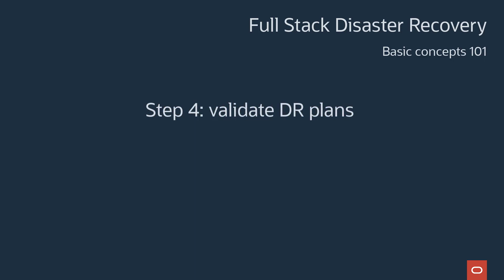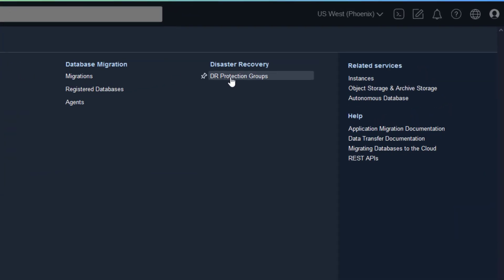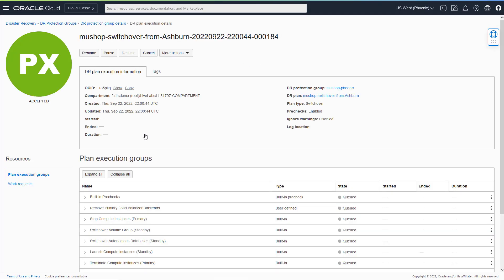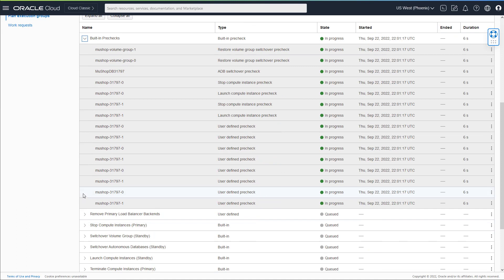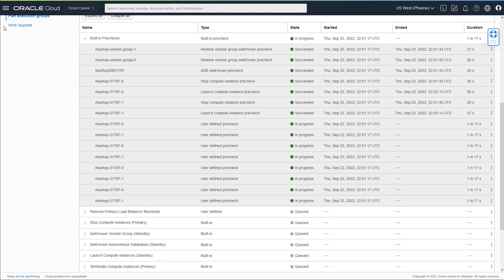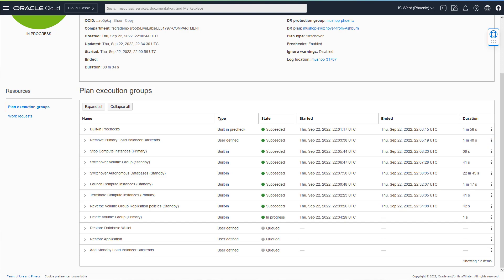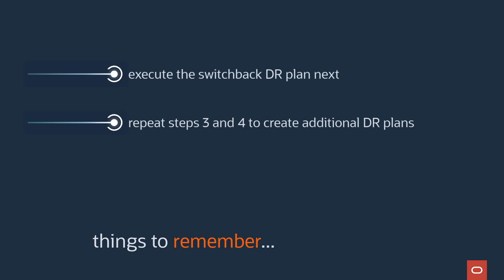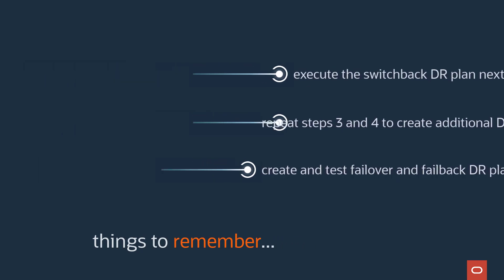Step 4 validate DR Plans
Execute & validate DR plans after creating creating the two switchover plans created in the last video.  Validate that the DR plans will transition the application stack back & forth between the two regions.